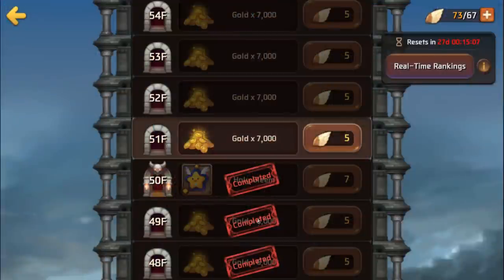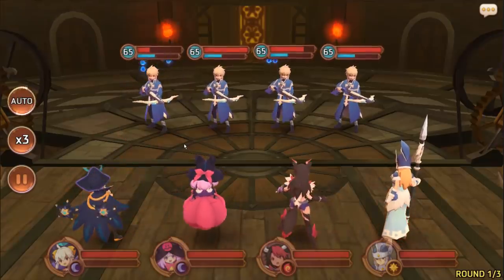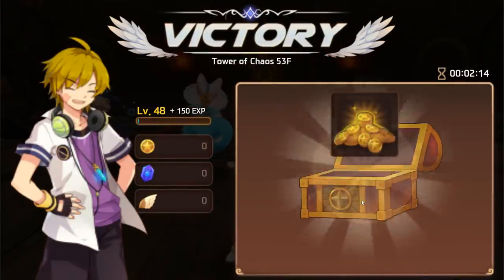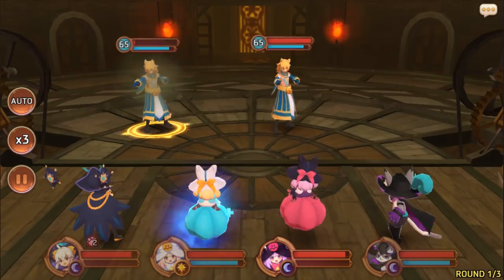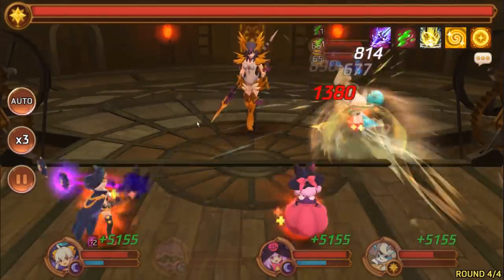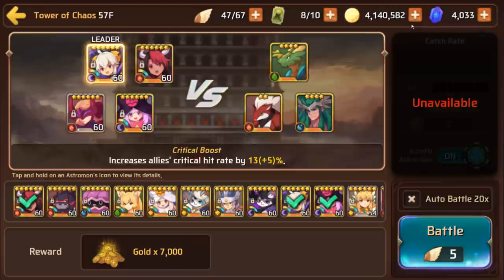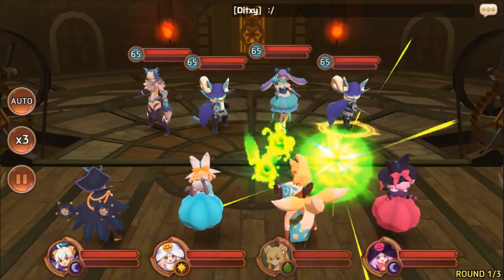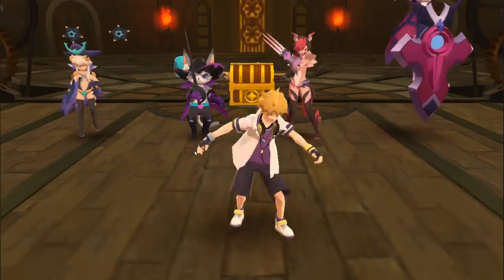Monster Super League - New Tower of Chaos Guide (Part 1)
Today in this Monster Super League guide, we're going through the new Tower of Chaos, or ToC for short. We'll be discussing about Floor 40, 45, and 50, and actually doing 51 through floor 60.